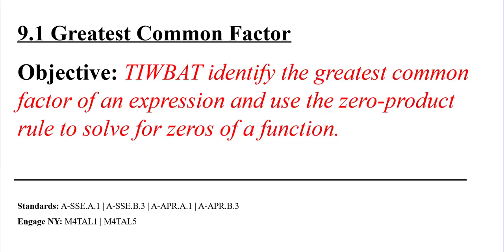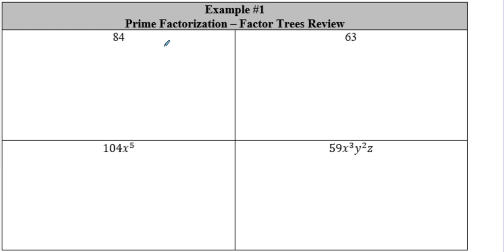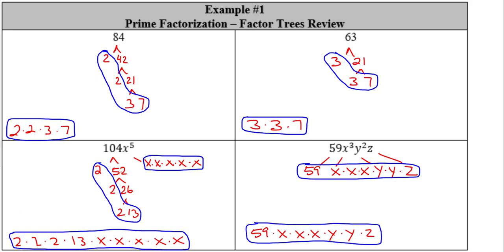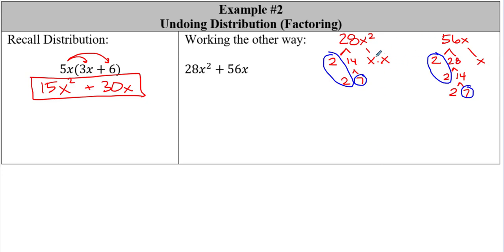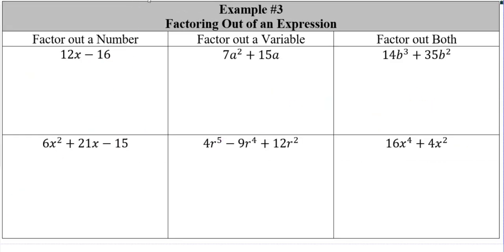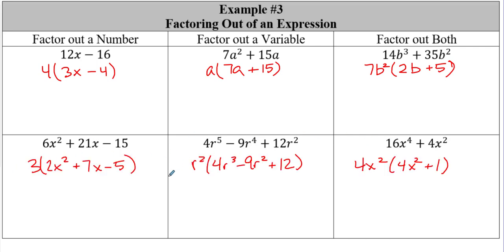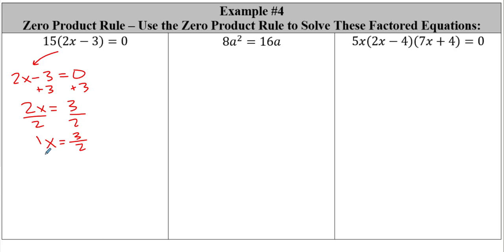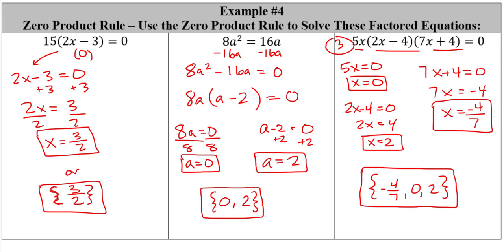9.1 Greatest Common Factor